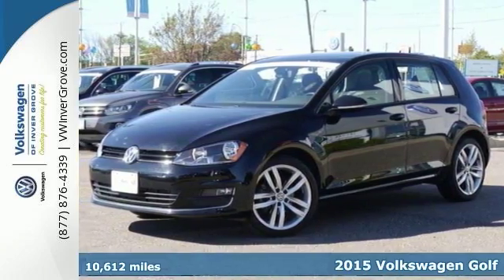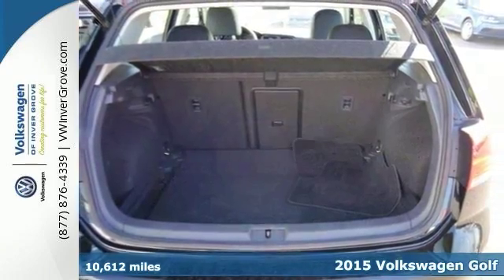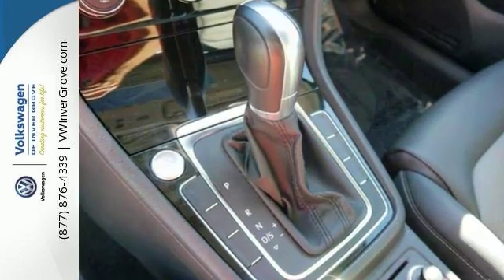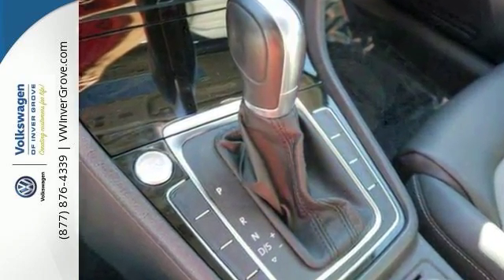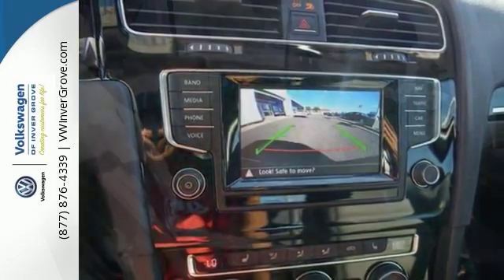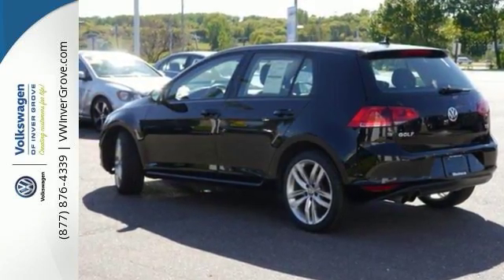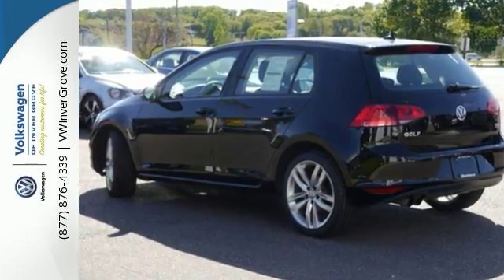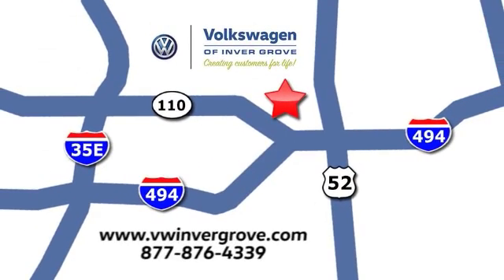Used 2015 Volkswagen Golf St-Paul MN Minneapolis, MN G80247X - SOLD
Year: 2015
Make: Volkswagen
Model: Golf
Trim: 4dr HB Auto TSI SEL
Engine: 1.8 L 4 Cyl. Cyl.
Transmission: 6-Speed A/T
Color: Black
Interior: Titan Black
Mileage: 10612
Stock #: G80247X
VIN: 3VW217AU4FM011568
FREE LIFETIME POWERTRAIN WARRANTY! WORLD AUTO CERTIFIED! ADDITIONAL 2 YEARS OR 24,000 MILES OF BUMPER TO BUMPER COVERAGE! GREAT VALUE! CORPORATE FLEET VEHICLE FROM VOLKSWAGEN! BUY SLIGHTLY PRE-OWNED FOR LESS!

Address:
1325 50th Street East